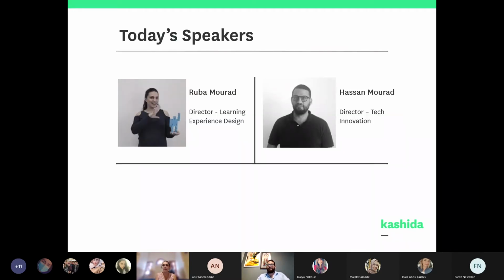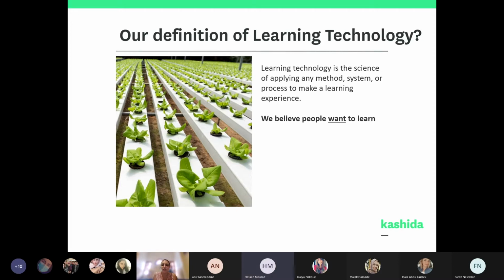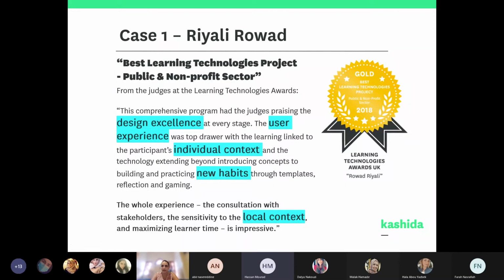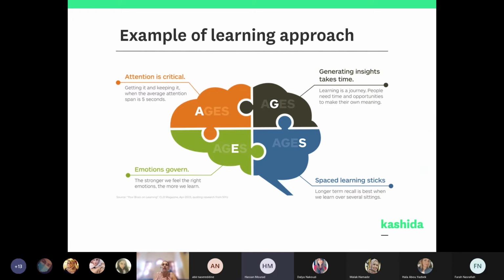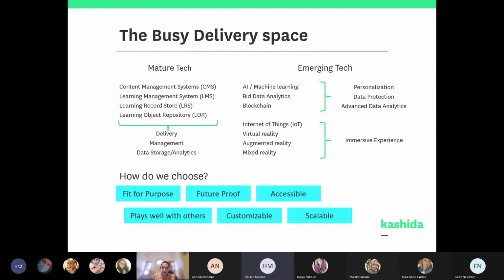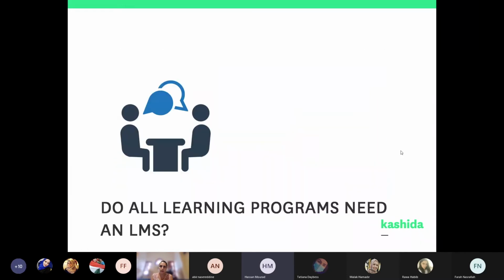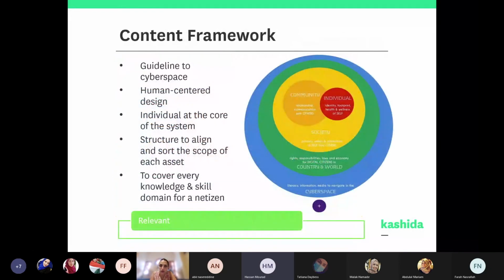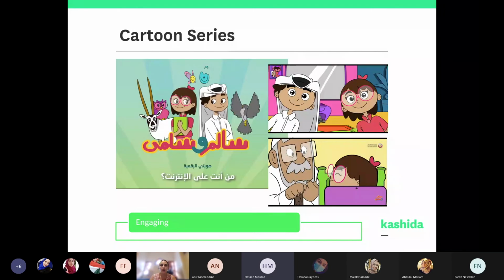Learning Experience Design: Successful projects in the Arab region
Hassan Mourad and Ruba Mourad from Kashida Lebanon present two successful Learning Experience Design (LED) projects implemented in Saudi Arabia and Qatar in Arabic/English. They also give an overview of emerging learning technologies and share their vision for design excellence.

Resources:
Riyali Rowad program - Financial literacy for entrepreneurs, a project for Saudi Economic and Development Company (SEDCO)

SafeSpace platform - Cyber safety and security, a project for the Qatari Ministry of Transport and Communications

The Digital English Lab 2021 webinar series are organised by the English Department at CSLC, Lebanese University.